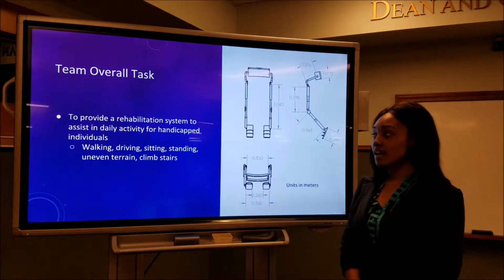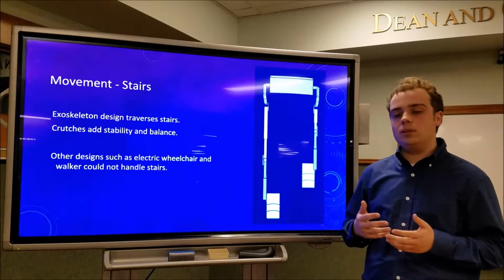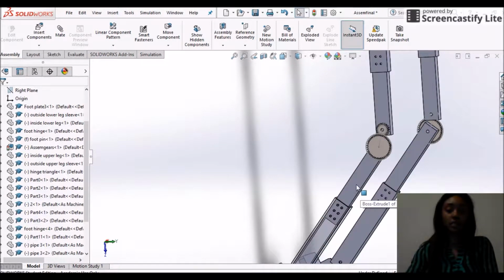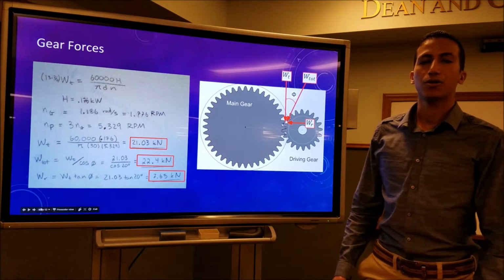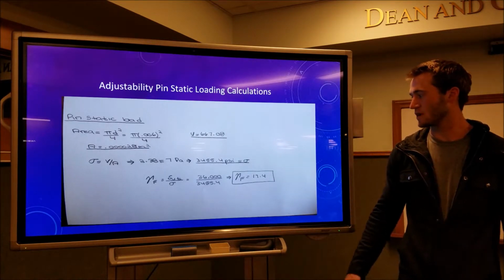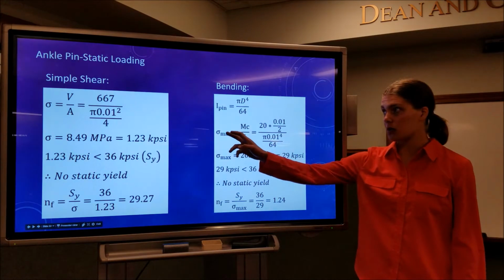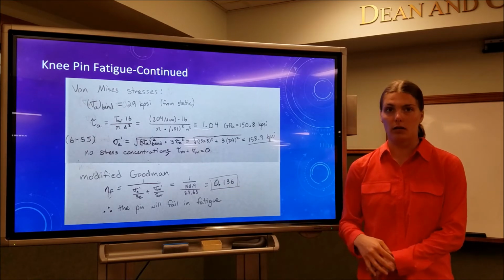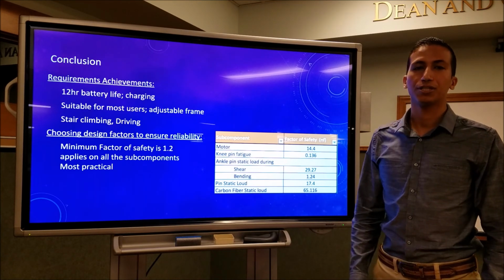Phase III Video